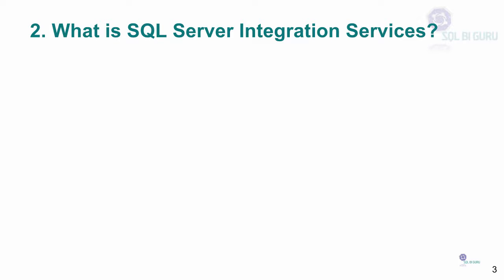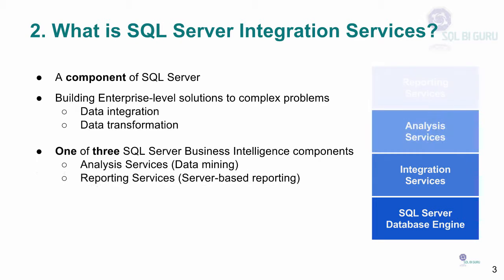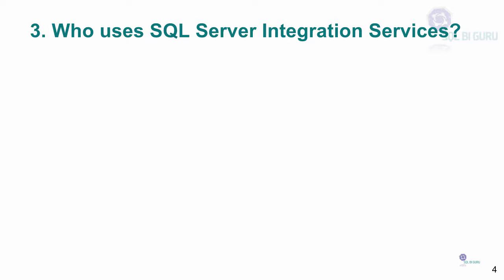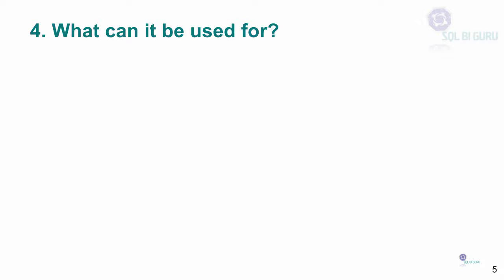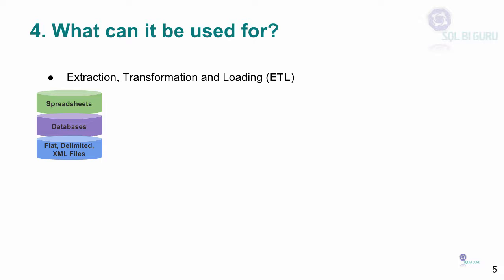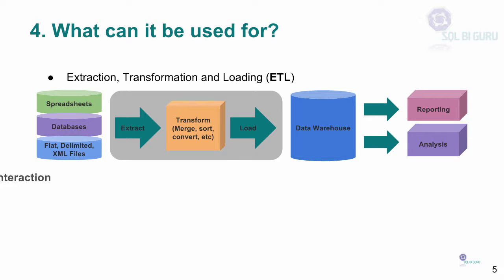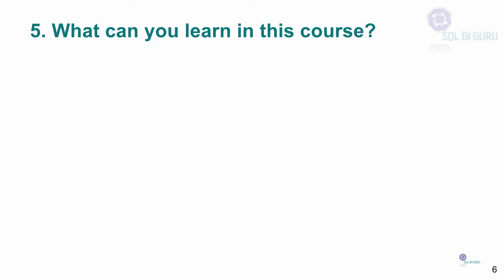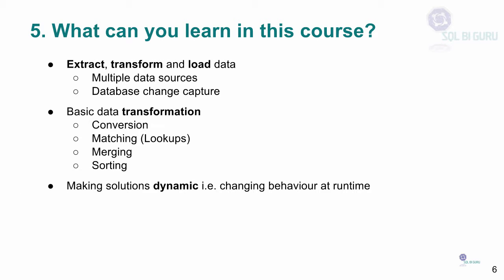Introduction to Microsoft SQL Server Integration Services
This video tells you what exactly SSIS and where it can be used for.